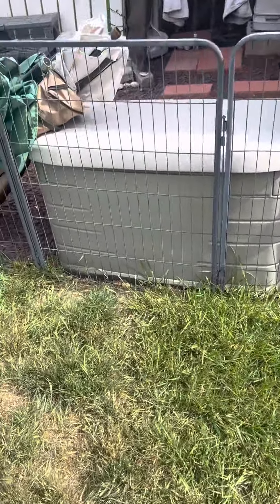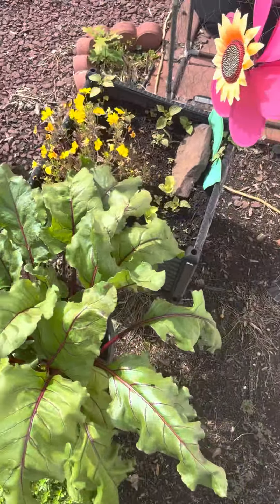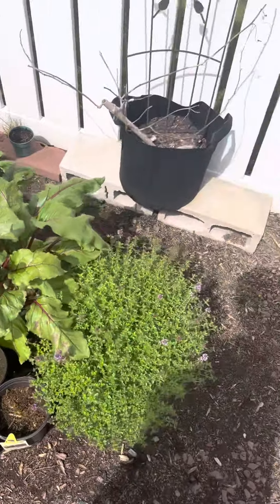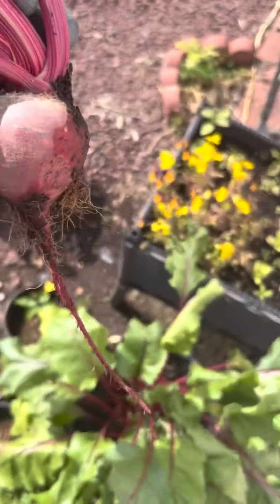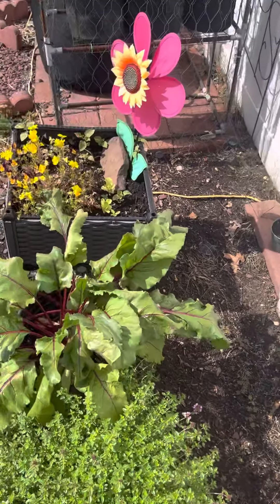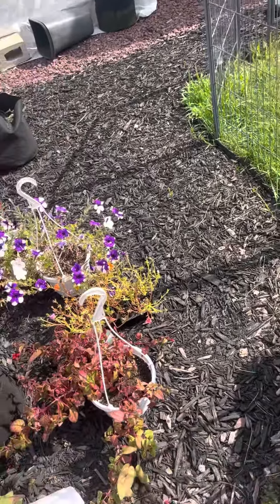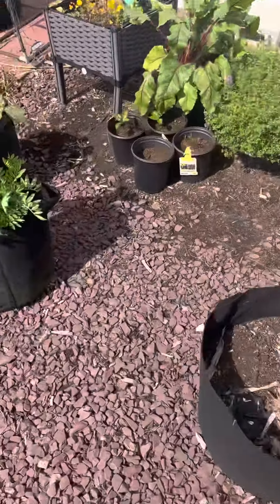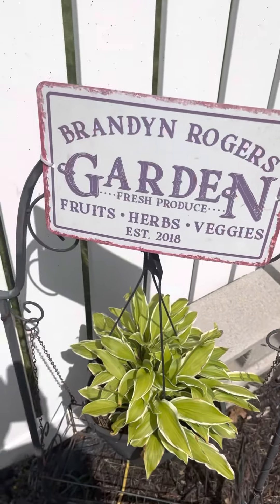Beetroot harvest: side Garden Update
I may have made the mistake of planting them a little late for the time they grow in, but that aside, it came out well. Another mistake that I made was planting one too many seeds up close to each other and should be spread out to 12” apart if grown in rows. Don’t judge me this is my first time growing these.